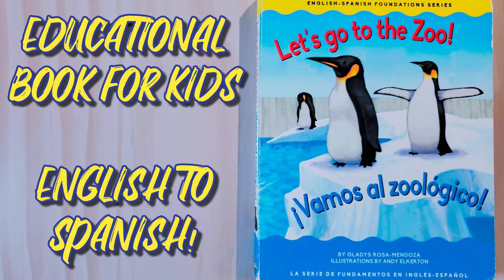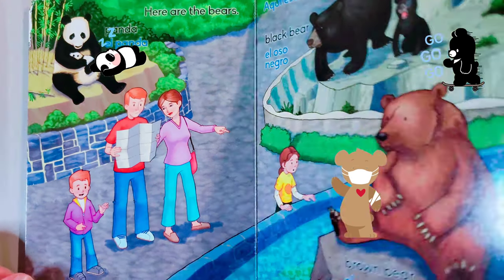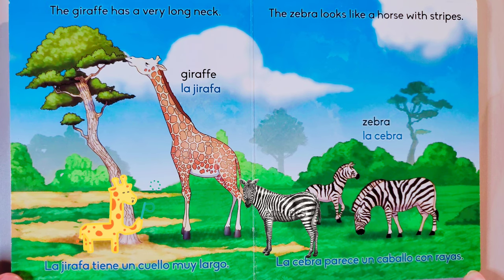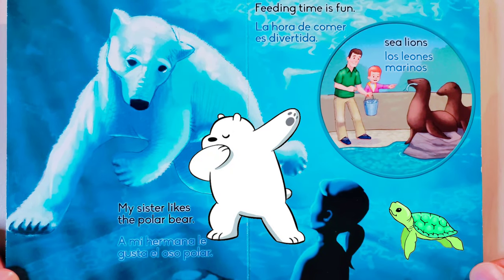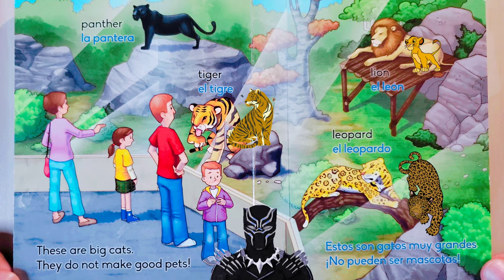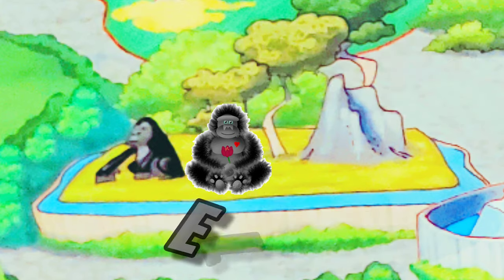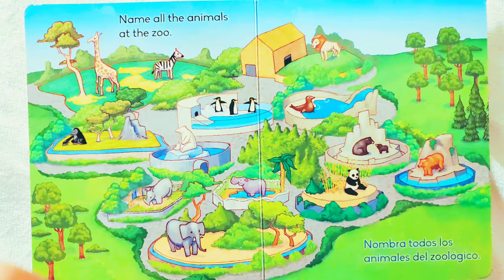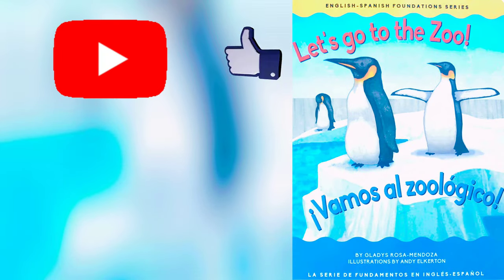English-Spanish Foundation Series|"Let's Go To The Zoo!"| ¡Vamos al zoológico! Educational Book kids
Title: Let's go to the Zoo!
          ¡Vamos al zoológico!

Written By: Gladys Rosa-Mendoza

Illustrations By: Andy Elkerton

Read-A-Loud: Omar

No rights reserved or claimed just me reading the book for children interested in this wonderful book, thank you to the author and illustrator for writing and illustrating an awesome and educational book.

In this book we learn about different animals in english and spanish.
Bilingual teaching.